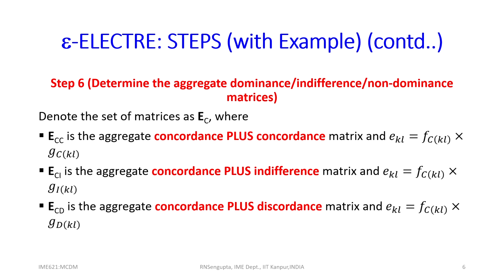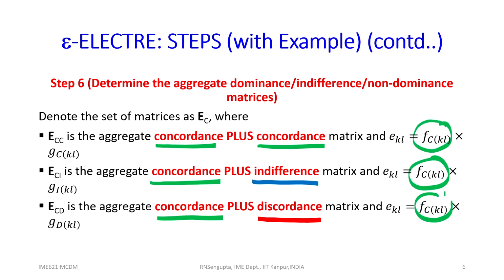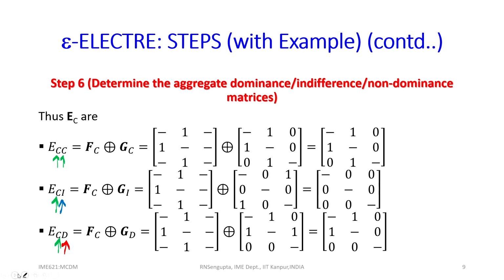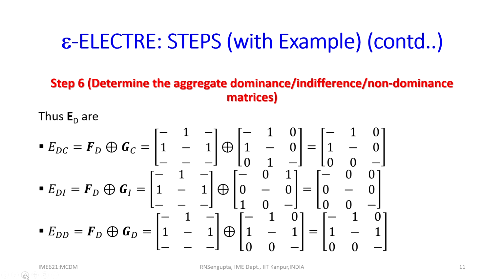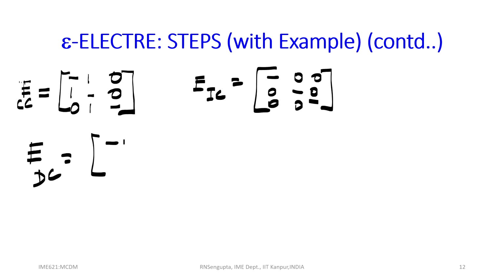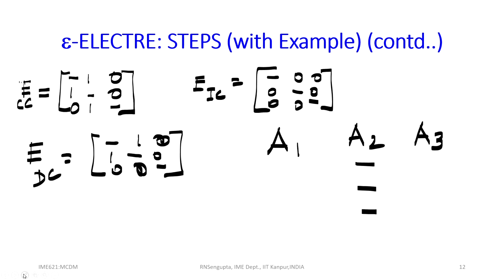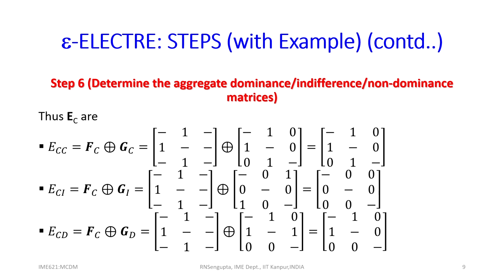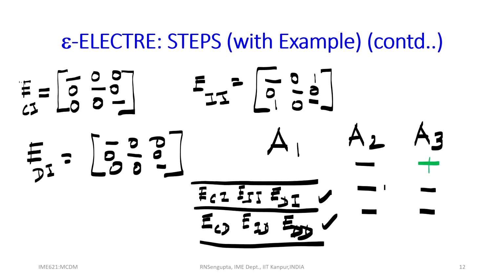Lecture 50 - Coverage (ELECTRE, ε - ELECTRE, VIekriterijumsko Kompromisno Rangiranje (VIKOR))